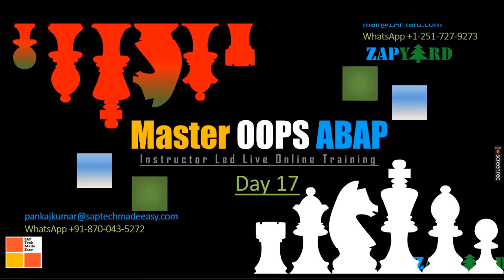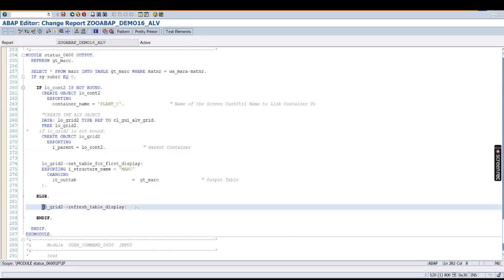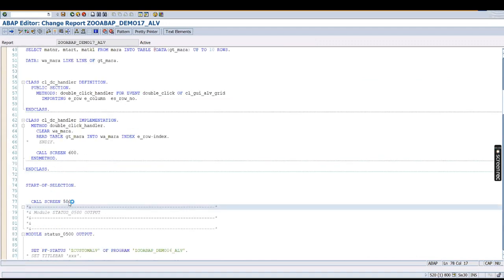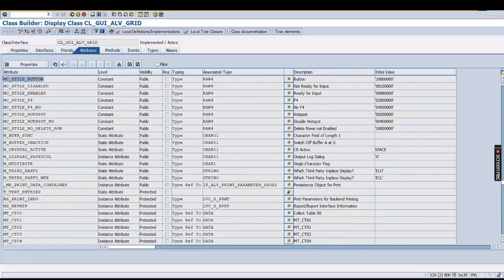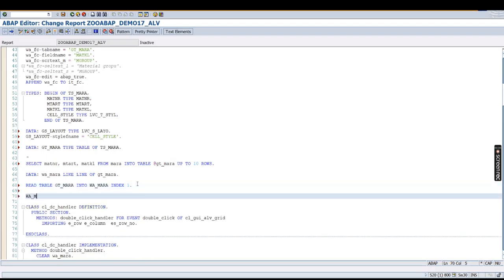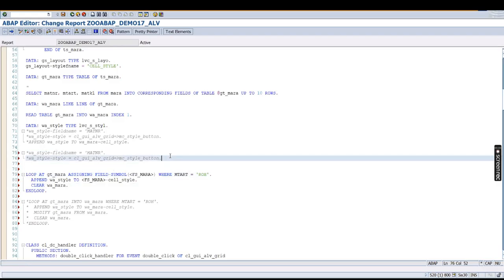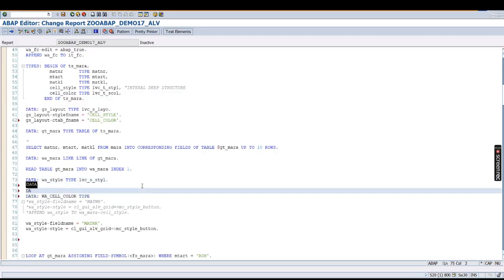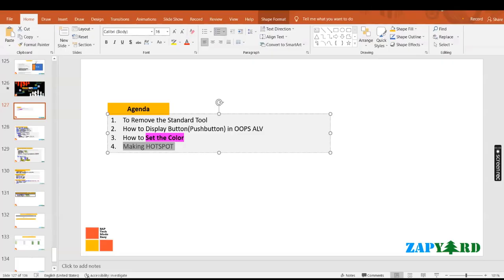OOPS DAY17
OOPS ABAP/ALV_BUTTON_COLOR_HOTSPOT